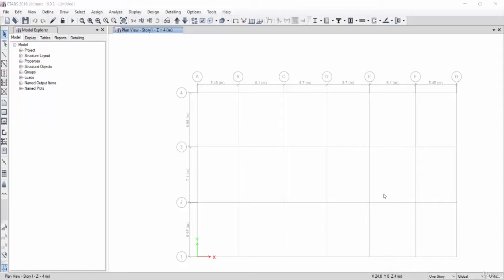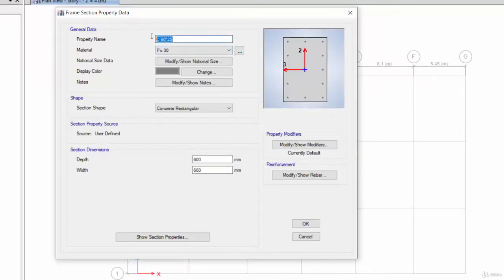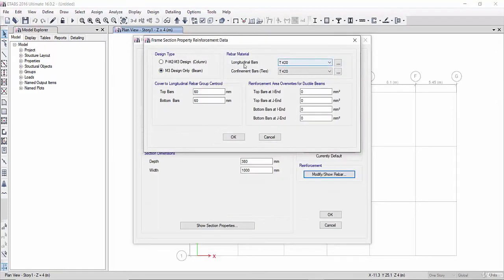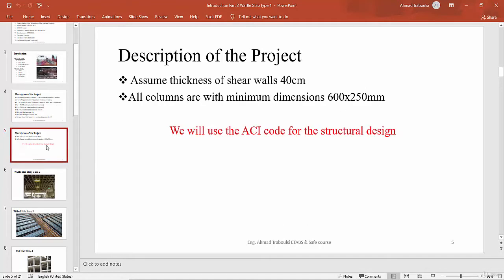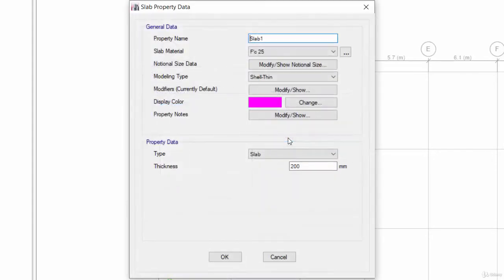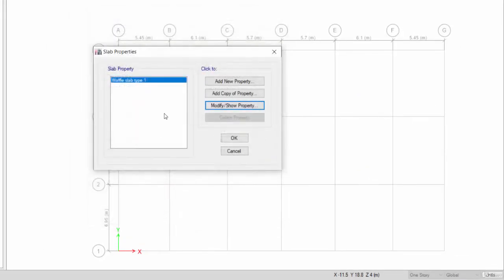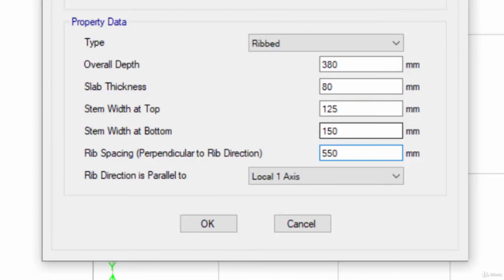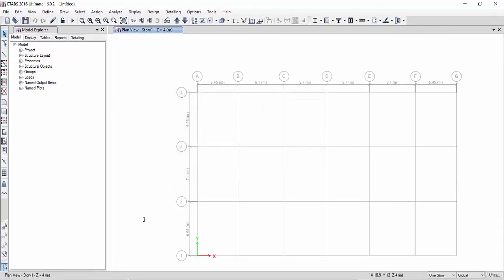ETABS CIVIL ENGINEERING SOFTWARE ETABS 3. Define Sections